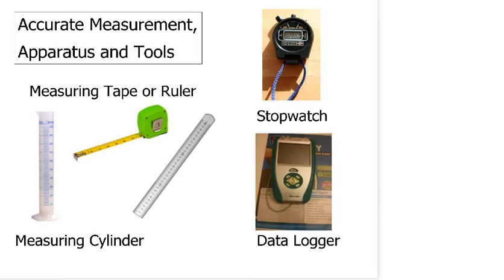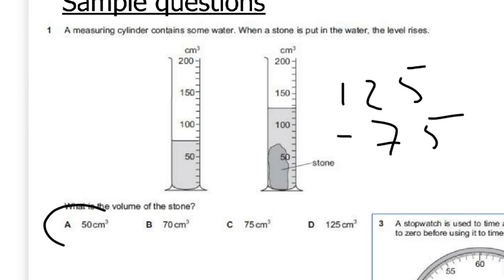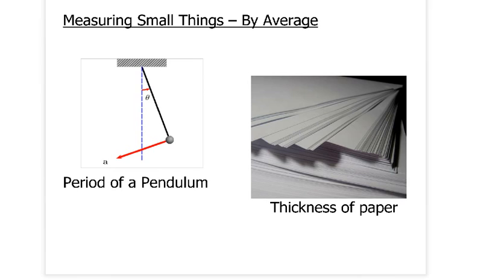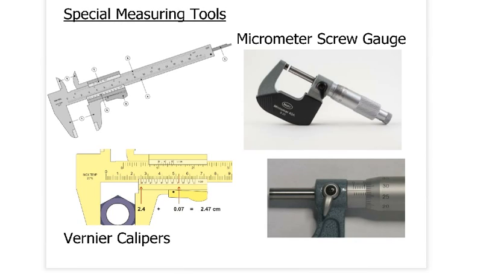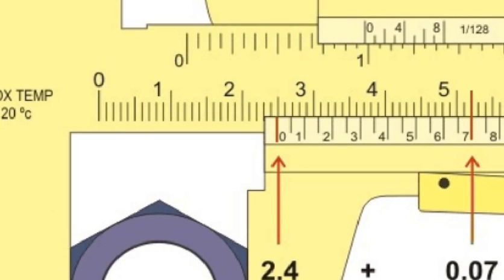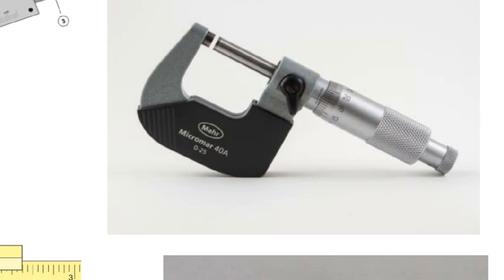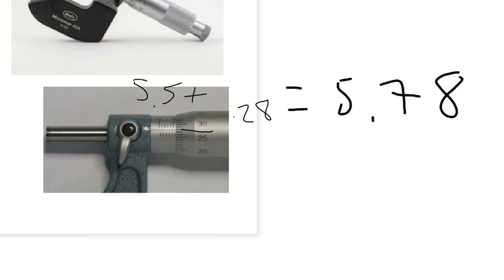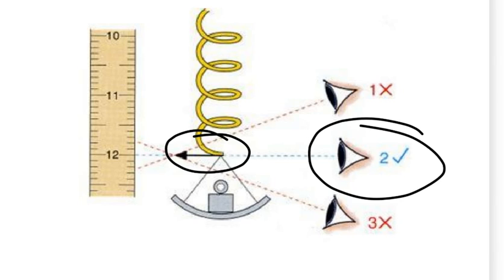Physics Lesson 01 - Measuring and Tools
This video is a bit longer than most others will be. But making sure that you have a good understanding of measurement is vitally important for the rest of the year.